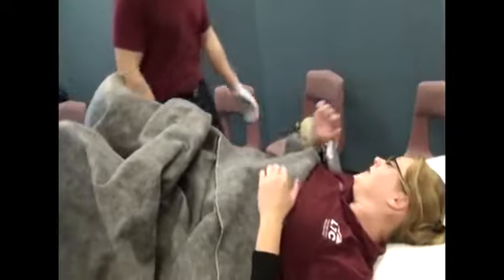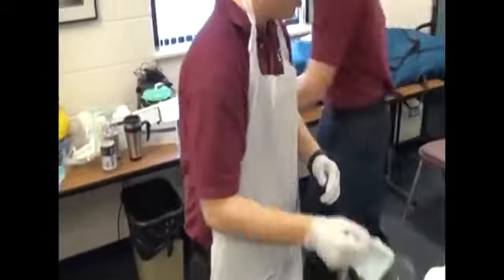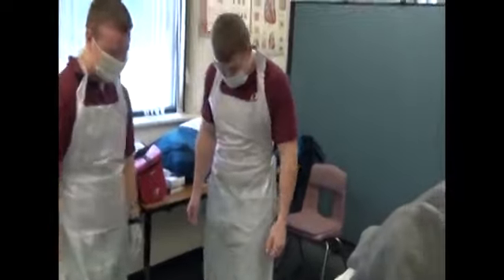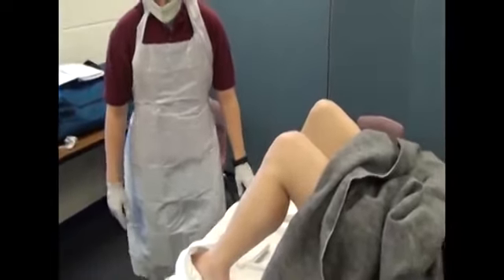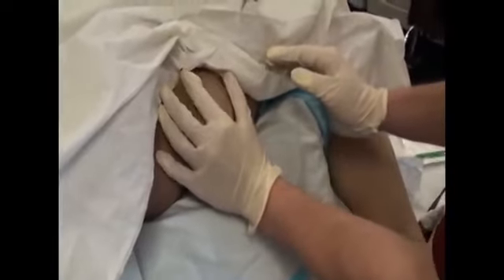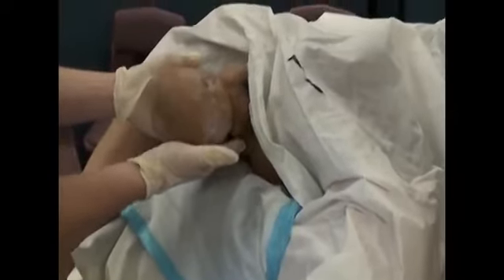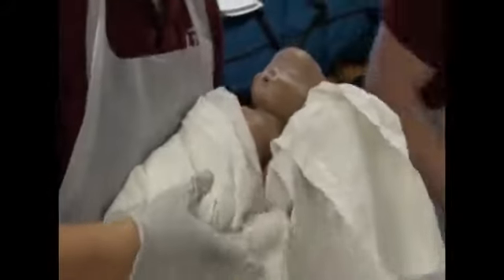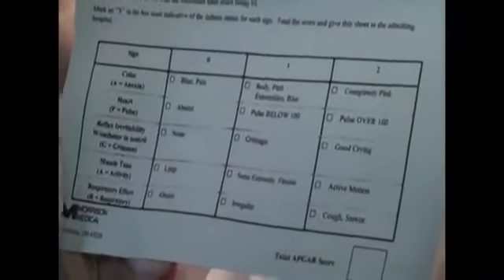child birth, delivery